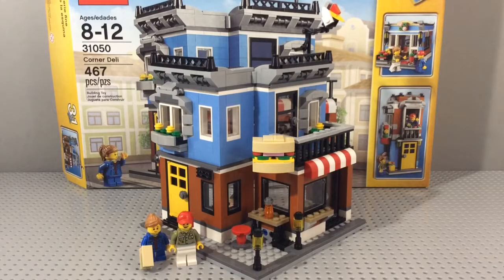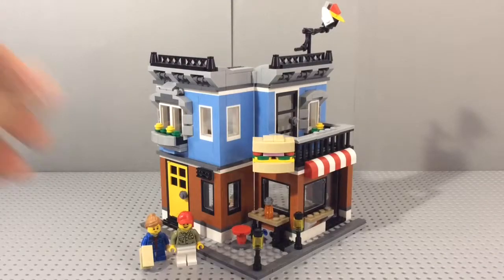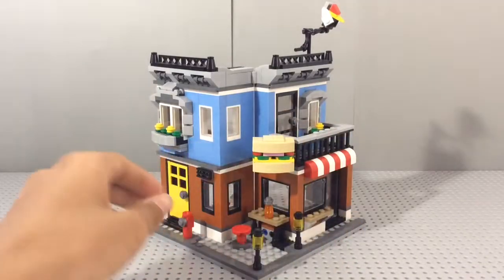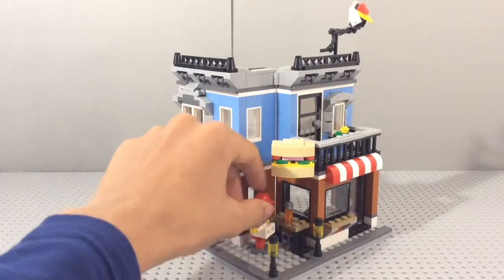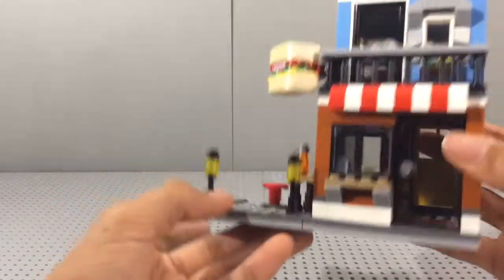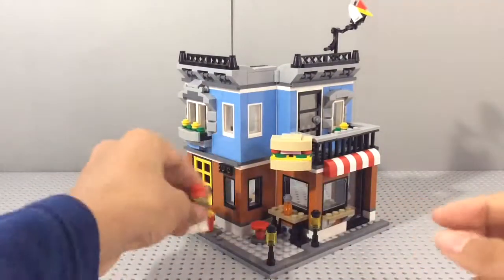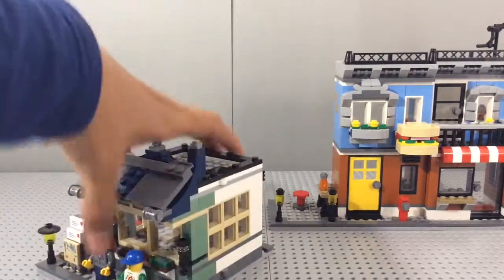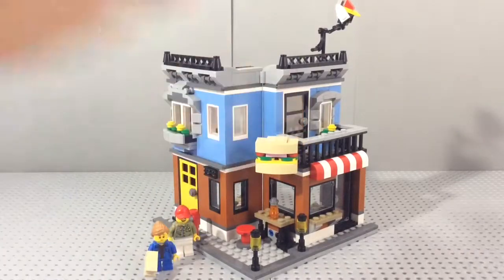Lego Creator Corner Deli 31050 Set Review!